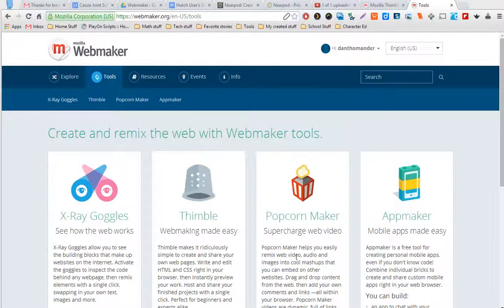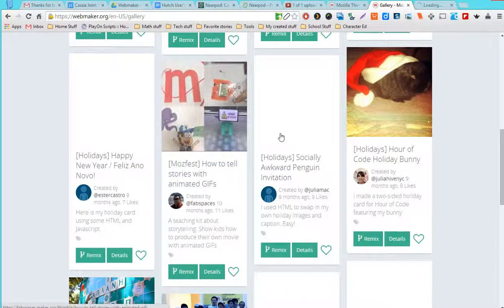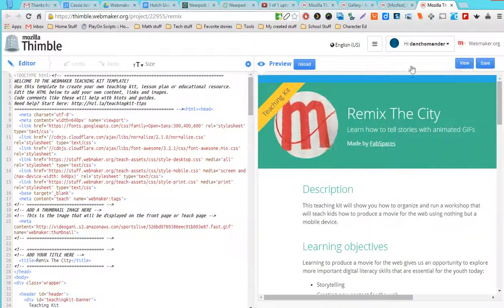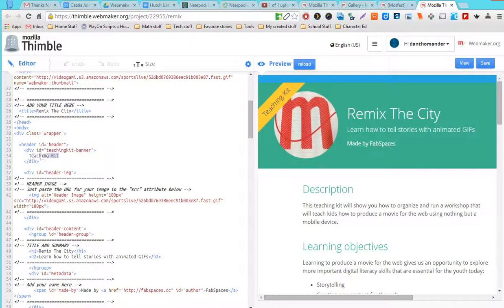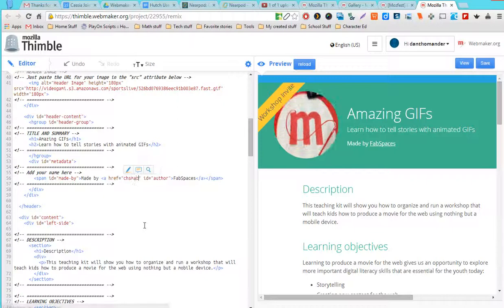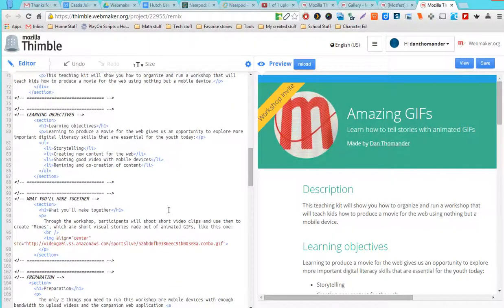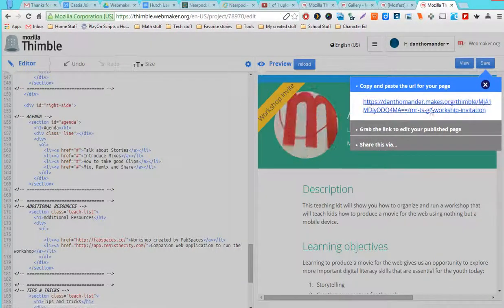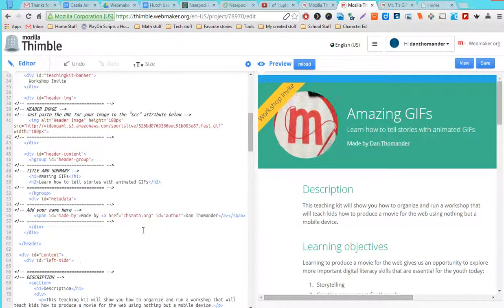CHS Math PD - Using Thimble to create a Make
For professional development of educators - learning to remix a make and publish it.